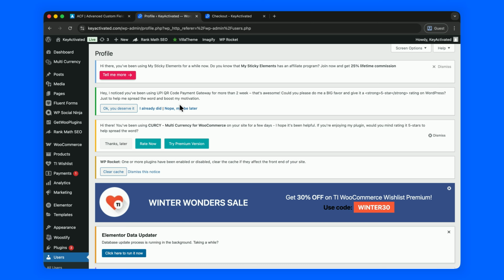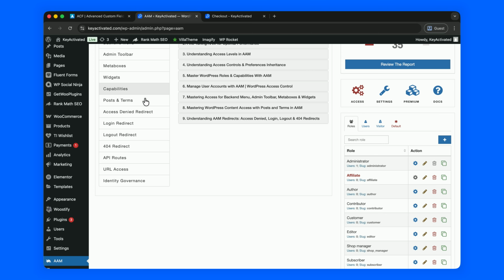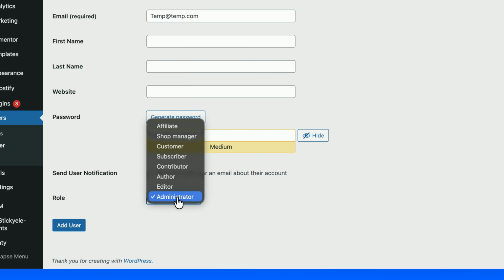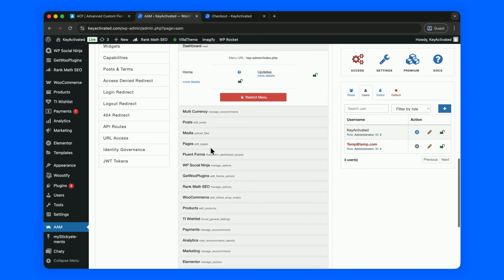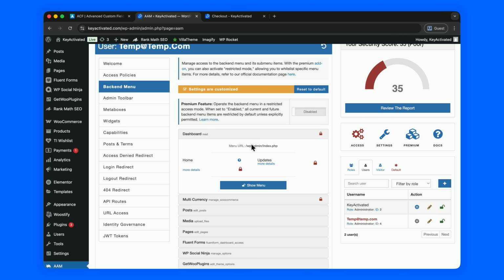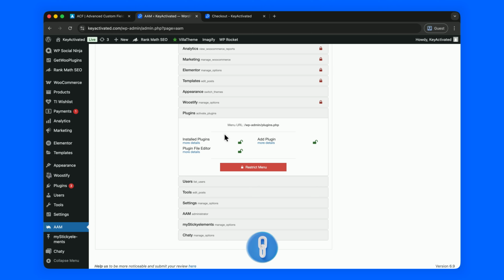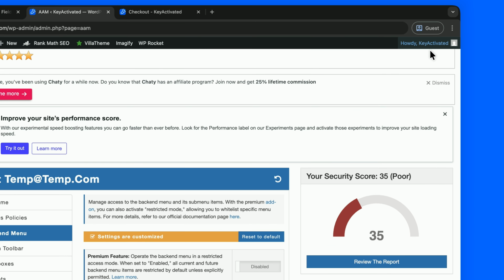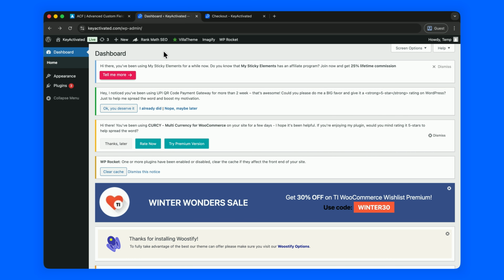Rank Math Pro - Activation with Original License Key | WordPress Plugin | Jet Engine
In this video, you will see how to get Rank Math Pro Original License Key Activation at cheap price from KeyActivated.

Rank Math Pro gives unlimited keyword tracking, Google Analytics & Search Console integration with per-post insights right in your dashboard.​
840+ schema types, auto image SEO with bulk alt text, smart redirects, 404 monitoring, and PageSpeed reports fix issues fast.​
Plus WooCommerce product optimization, local SEO blocks, orphan page detection, and instant indexing to dominate search results.